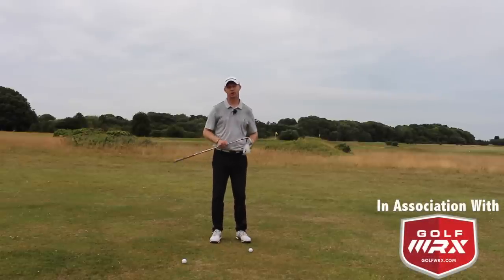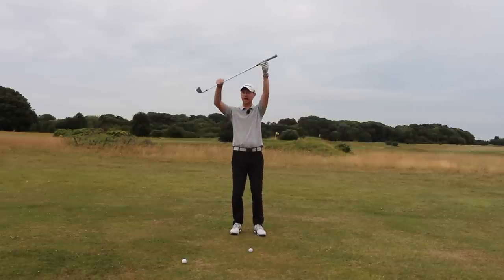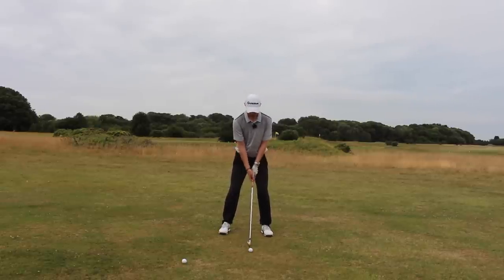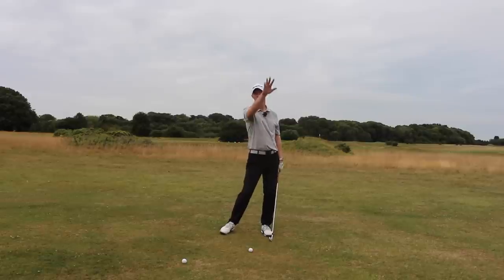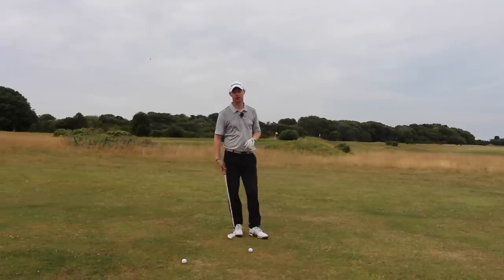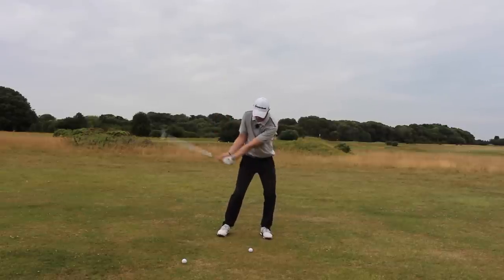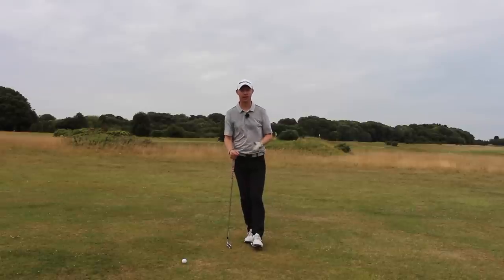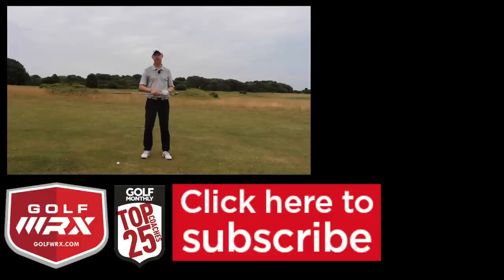How To Play From A Downslope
In the main you spend the majority of your practice time on a range matt or a grass range if you're lucky enough. All of this practice is hitting shots from perfect lies on level ground, this is quite different from the majority of the lies you will encounter on the course, so in latest in the series of How To Play sees Ged looks at what you need to do from set up through to the swing to hit solid shots when playing the ball from a downslope.

• Category
o Sports
• Licence